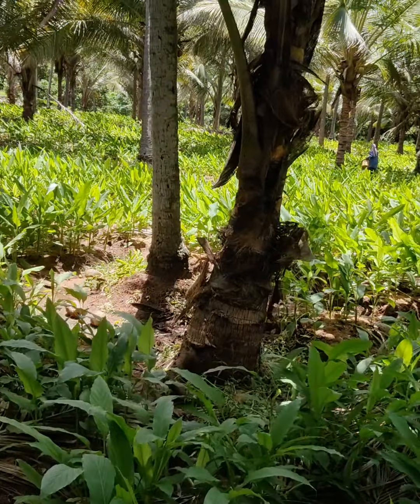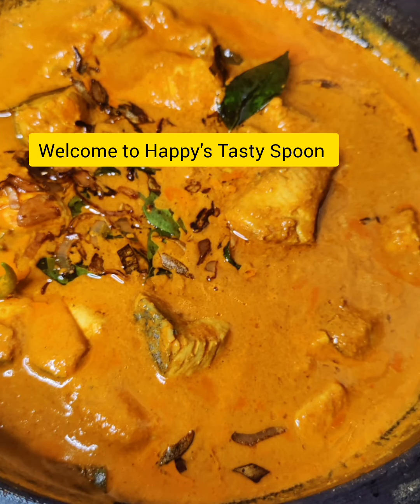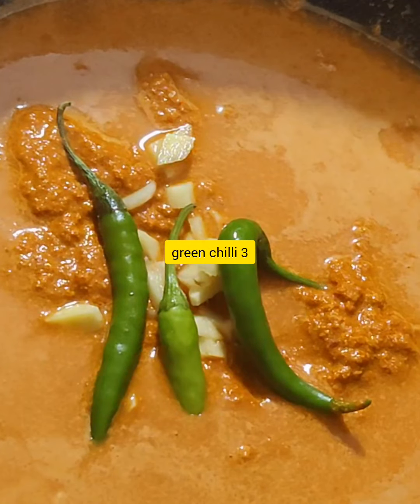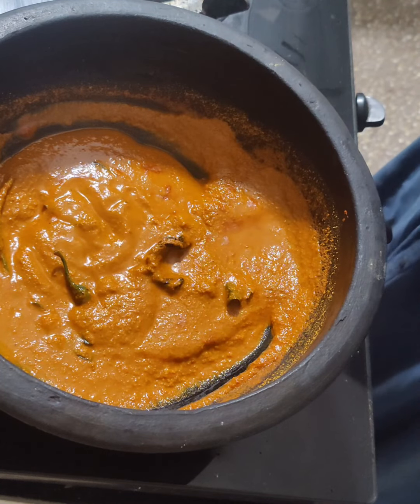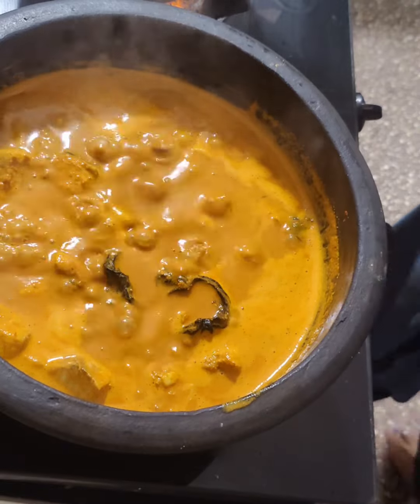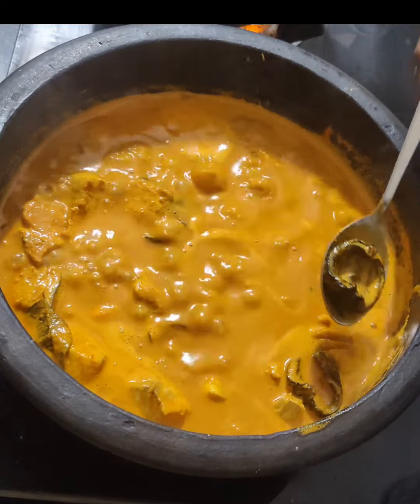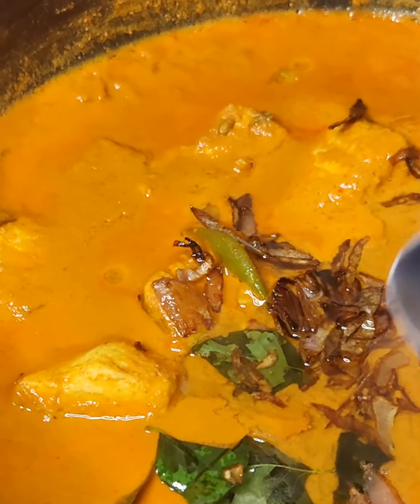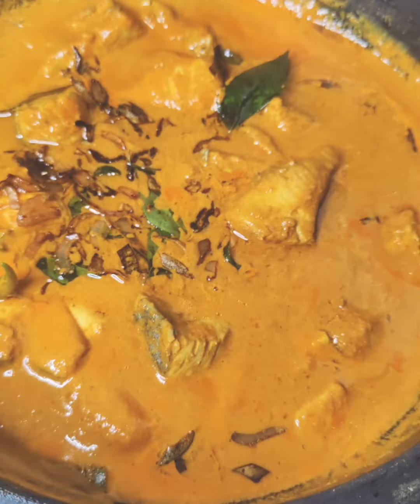മക്കൾക്ക് ഇനി തെറ്റാതെ മീൻകറി വക്കാലോ....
Fish curry
Ingredients
Fish -1kg
Red chilli powder -4tblsp kashmeeri
Coriander powder -1tblsp
Turmeric powder 1 tblsp
Ginger chopped -1small
Green chilli 3
Kudampuli -2
Salt to taste
Coconut milk 2 1/2cup
Oit -4tblsp
Onion slices -1
Curry leaves
Fennu-1tblsp